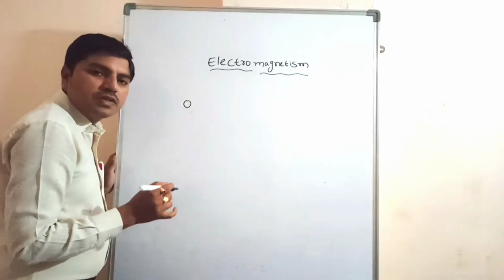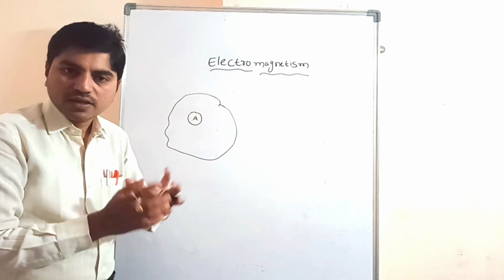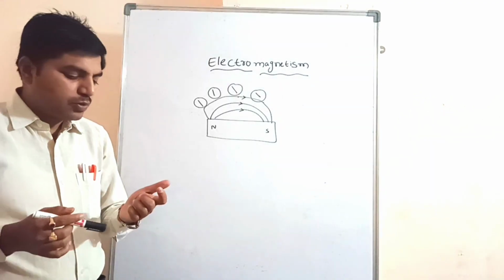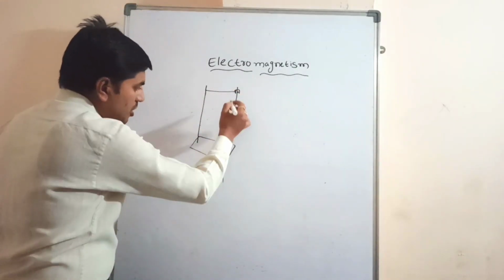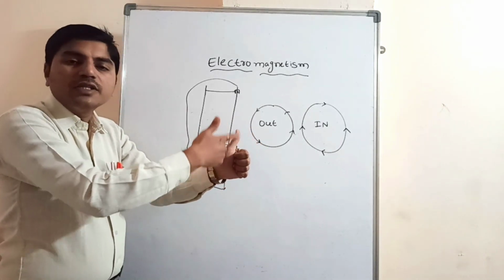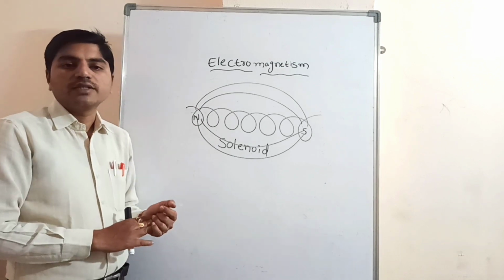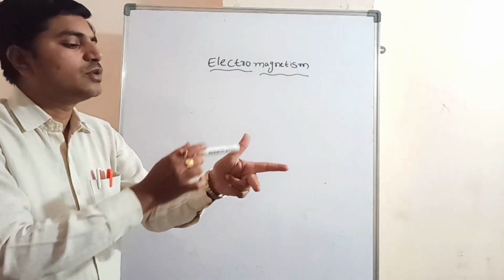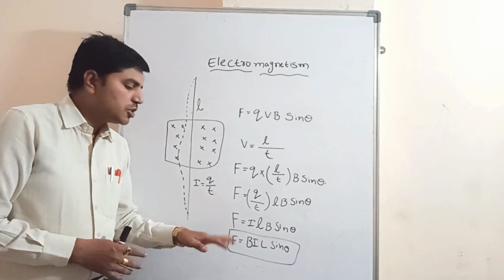Electro magnetism 10th class physical Science part 1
10th class physical Science part I